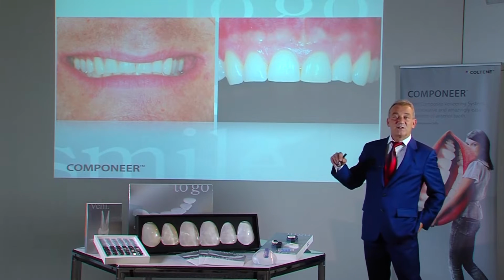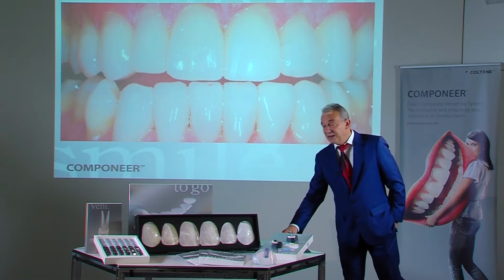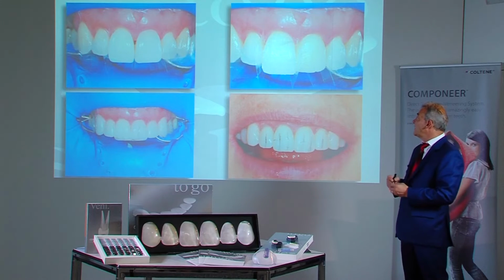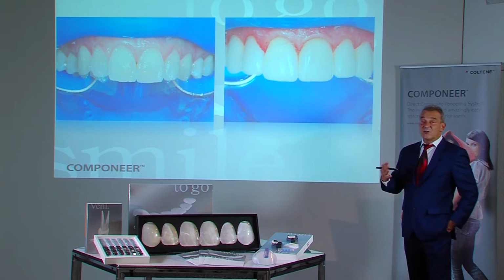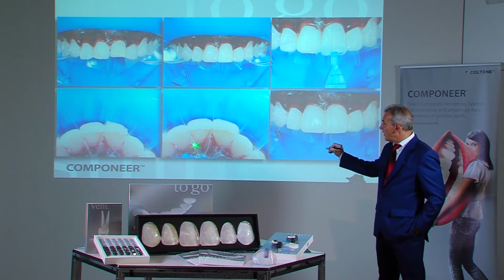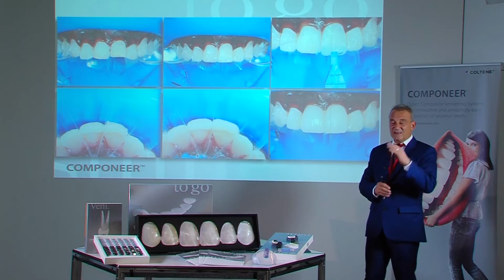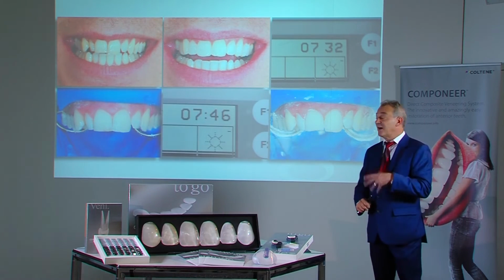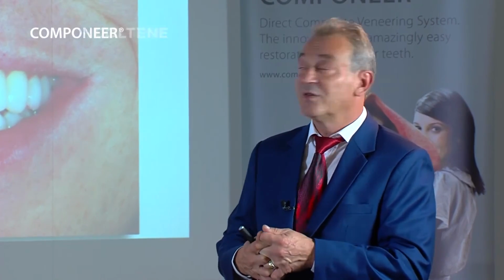chapter 2 componeer daily routine 1080p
Learn from an expert in 12 sessions how to use COMPONEER clinically.

BRILLIANT COMPONEER - A smile made brilliant
Direct Composite Veneering System

Section 2 describes a number of cases from dental practice and gives you insights on simple to moderately difficult restorations. Utilise Dr. Besek's experience for the better use of COMPONEER in your daily routines.

As individual as your patient
Choose between two translucent enamel shades Bleach Translucent and Translucent. The shade selection can easily be done with the new BRILLIANT COMPONEER Shade Guide. Together with the shade system of BRILLIANT EverGlow, an individual look for your patient is guaranteed.

The best fit with BRILLIANT COMPONEER
Different sizes for both upper and lower jaw ensure there will always be a matching size for your patient. After the application of the BRILLIANT COMPONEER veneers the shape can be further adjusted with a disc.

Aesthetic anterior restorations in just one session
BRILLIANT COMPONEER are prefabricated composite shells for the aesthetic restoration of anterior teeth. This clever system combines the advantages of direct restoration with the advantages of the indirect veneering technique.

Brilliant and long-lasting composite restoration
The enamel shells are based on the well proven submicron filler technology of BRILLIANT EverGlow, which results in high and long-lasting gloss retention of the anterior restorations. Find out more about the technical data.

Luting as one piece with optimally matched system
The BRILLIANT COMPONEER Kit comes with the composite BRILLIANT EverGlow and the adhesive ONE COAT 7 UNIVERSAL. Together with accessories and a step-by-step card, you find everything you need to start.

Dentists’ advantages:
• Aesthetic, high-quality anterior restorations
• Minimally invasive restorations based on composites
• Only one session - no laboratory necessary
• Long-lasting gloss and excellent polishability
• Highly cost-effective in daily use

BRILLIANT Community – succeeding together
After purchasing a BRILLIANT COMPONEER product, simply sign up for our BRILLIANT Community to benefit from a variety of advantages:

• Membership in the BRILLIANT Professional Club (closed online group)
• Participation in the BRILLIANT Networking Meetings
• Free customised patient marketing tools

✔️ About COLTENE

COLTENE is an international developer, manufacturer and seller of dental consumables and small equipment in the areas of Infection Control, Dental Preservation, and Efficient Treatment. COLTENE has state-of-the-art production facilities in the US, Canada, Germany, France, and Switzerland as well as own sales organizations in all major markets including North America, Europe, Japan, China, India, and Latin America. The COLTENE Group has 1242 employees around the world (as of 31 December 2021).

 ▬ Social Media ▬▬▬▬▬▬▬▬▬▬▬▬▬▬▬